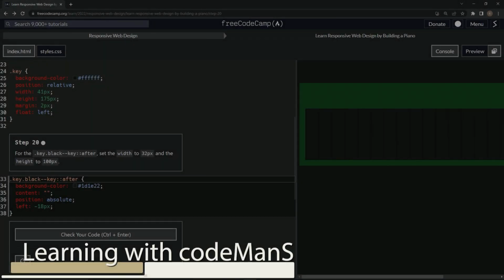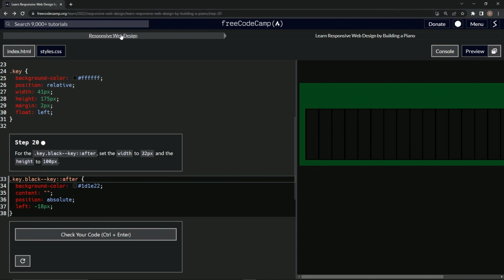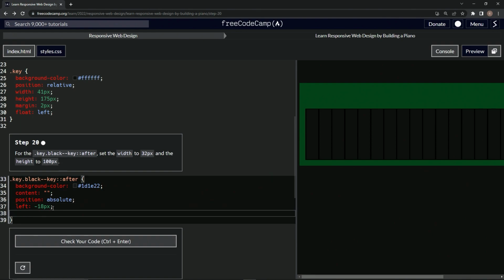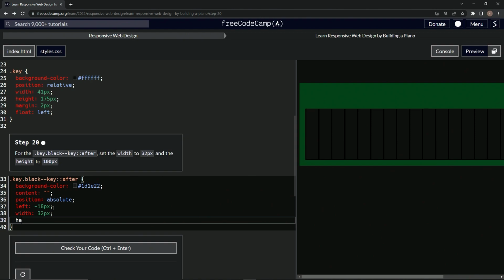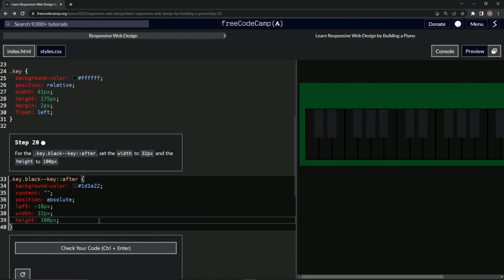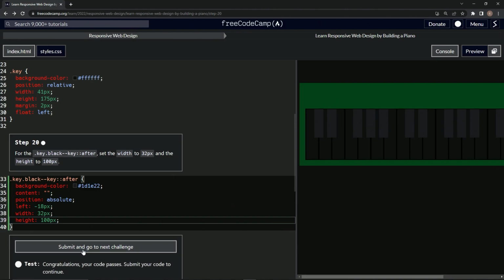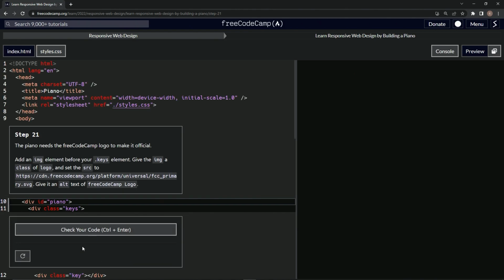Learn HTML & CSS | FreeCodeCamp Build a Piano: Step 20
🎵🚀🌠Welcome back, code composers! Brace yourselves for the 20th step of freeCodeCamp's "Learn Responsive Web Design by Building a Piano" course! Together, we're crafting a symphony of code, fine-tuning our virtual piano masterpiece! 🚀🌠🎵

This step is all about defining the size of our piano's black keys. The 'width' and 'height' properties in CSS are like the dimensions of a musical note, shaping its presence in our harmonious web design composition.

In our ".key.black--key::after" selector, set the 'width' to "32px" and 'height' to "100px". This will bring our black keys to life, giving them the perfect size to harmonize with the white keys on our piano. 🎹🎼

Just picture a pianist's fingers dancing across the keys, hitting high and low notes. Our black keys are like those high notes, adding depth and complexity to the melody. You're not just building a piano—you're crafting a symphony of interactivity, bringing music to the digital world! 🎶✨

SEO tags for the day

Just like a great composition, your dedication to learning and improving is inspiring! Remember, every challenge you overcome, every line of code you master, adds to your symphony of skills. 🌟🎉

Any thoughts, questions, or triumphs to share? Leave a comment—we'd love to hear your melody!

In the grand concert of web development, your code is making beautiful music. Keep striking those keys—your masterpiece is taking shape! Until next time, happy coding! 🌎🎵🎹